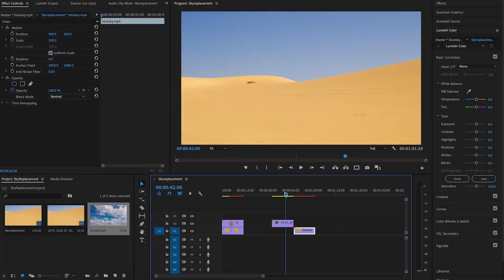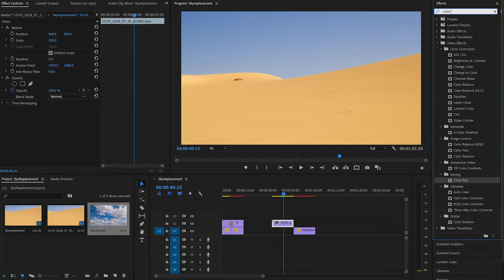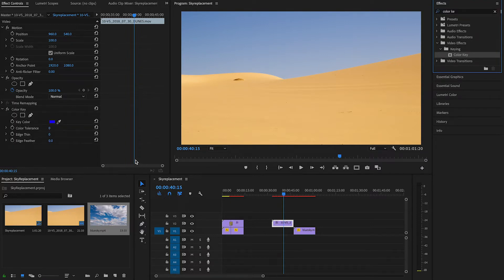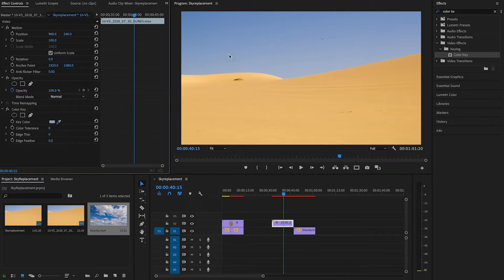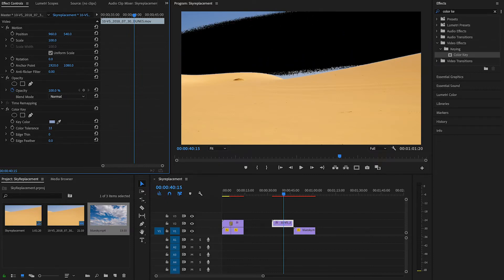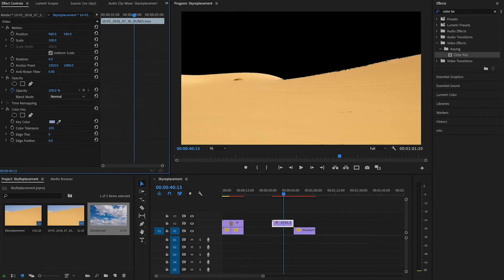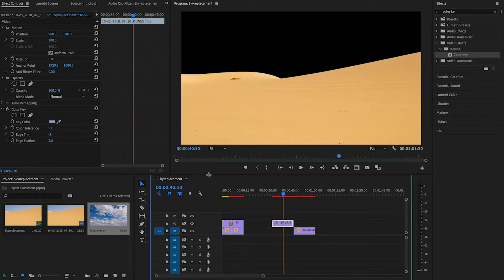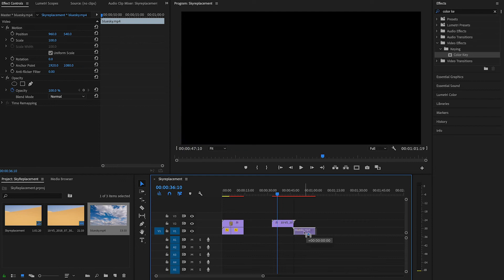FAST & EASY SKY REPLACEMENT in adobe premiere, NO MASKS (under 2 mints tutorial)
in just simple clicks u'll be able to do a sky replacement like a pro without using masks